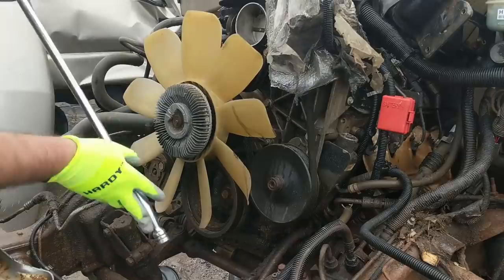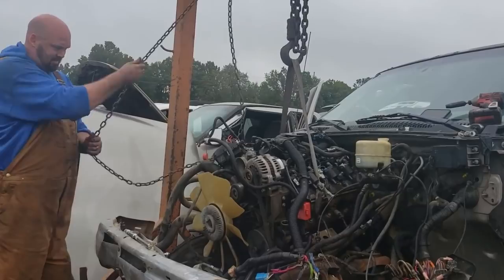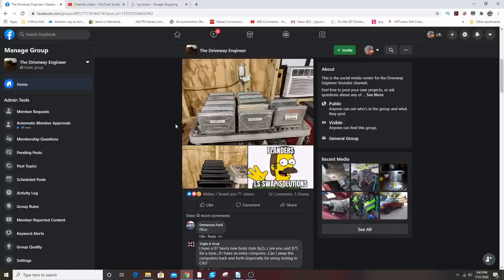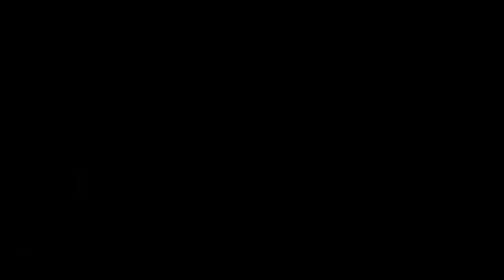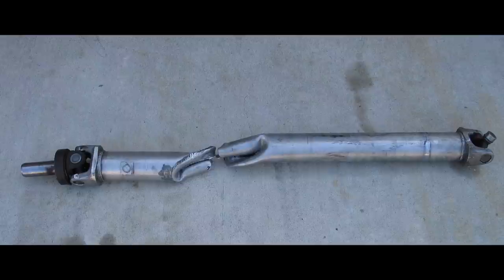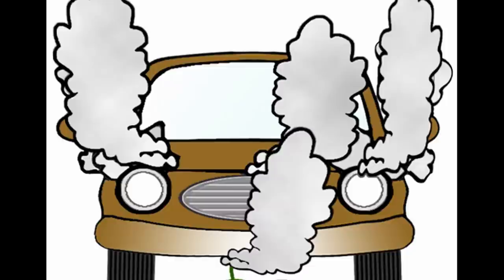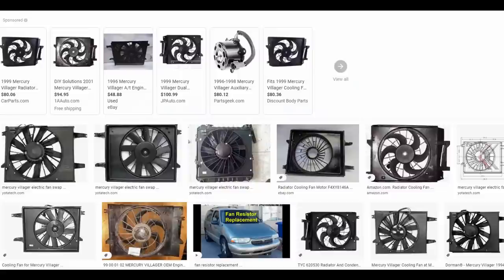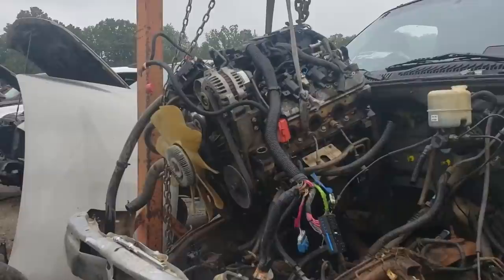Everything you need to know about LS Swaps in one video!!! (Probably not, but I tried)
has links to alot of the parts referenced.

Fuel Pump,

Slider mounts,

Adapter for old school transmission,

HP Tuners with credits,

Tunerpro,

Prebuilt Harness DBC,

Prebuilt harness DBW,

INjectors,